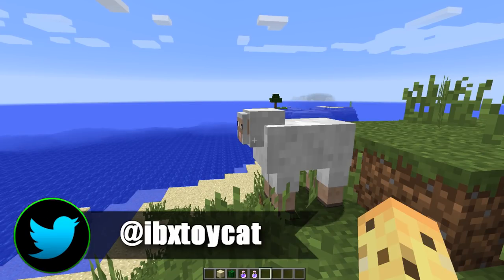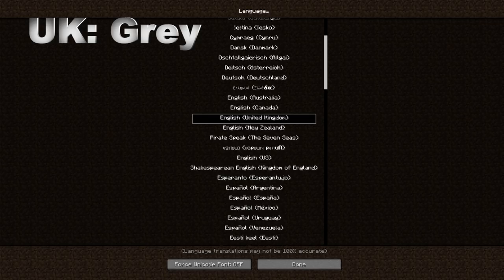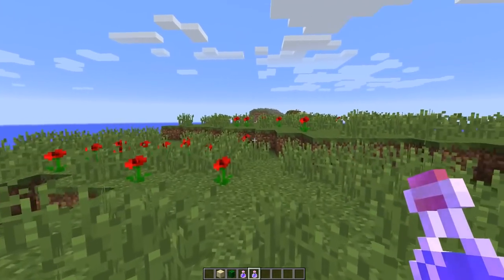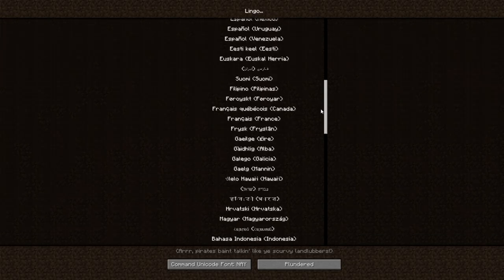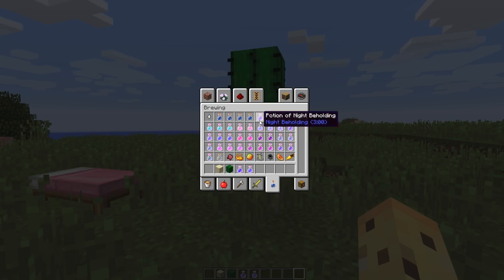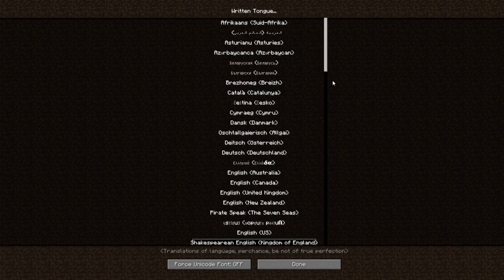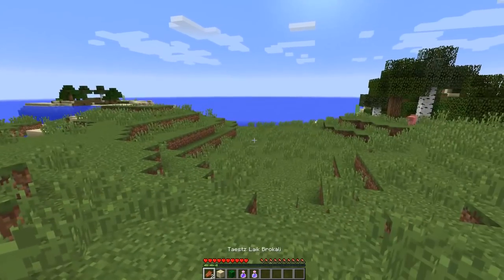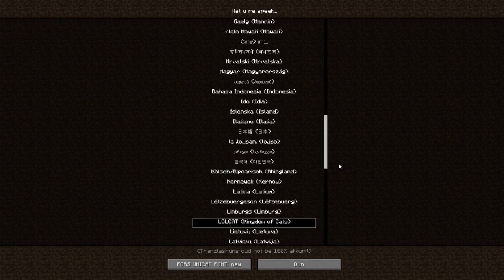Minecraft's Strangest Easter Eggs Are In The Language Menu...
Minecraft Java edition has one of the strangest easter eggs, in the form of a language menu with absurd options